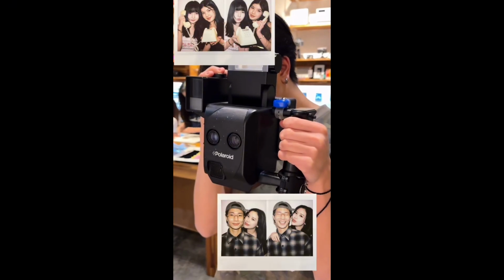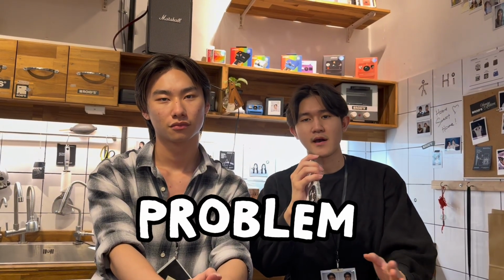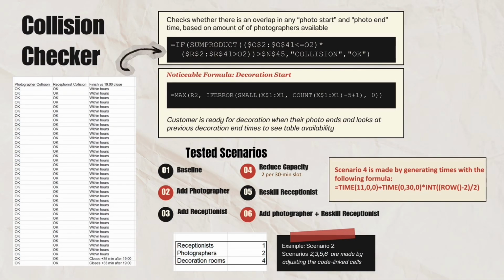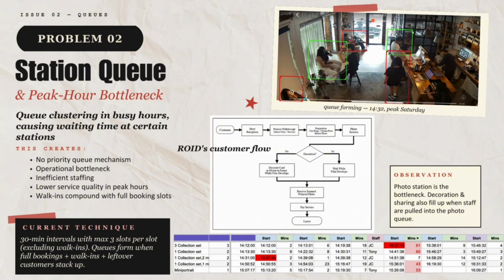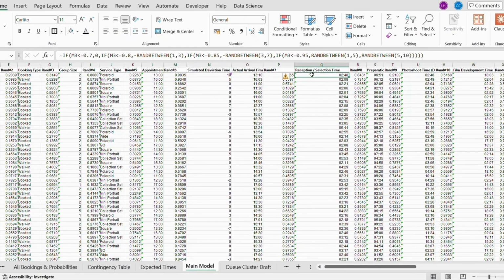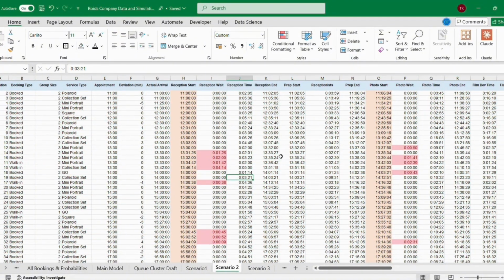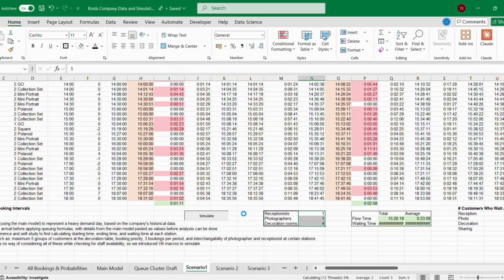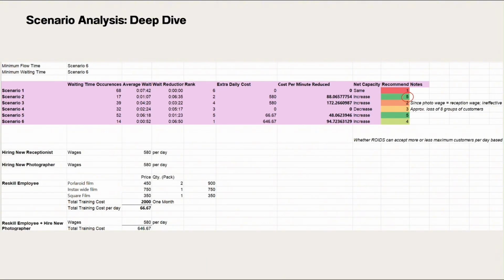1-Group102-GP4 final submission ROIDS